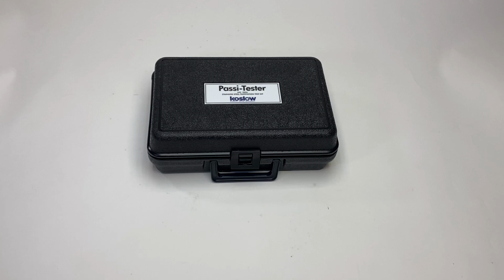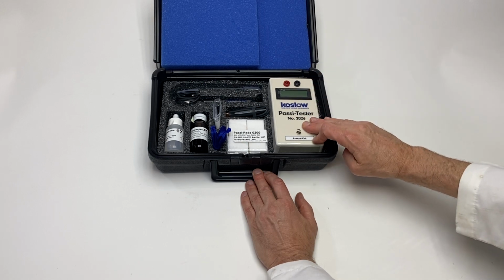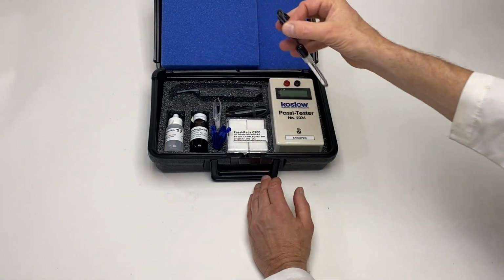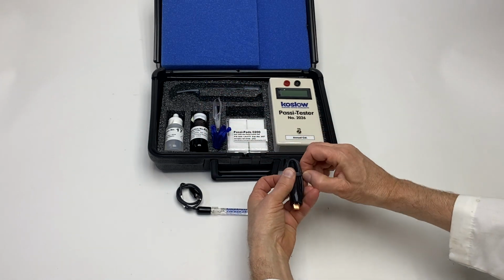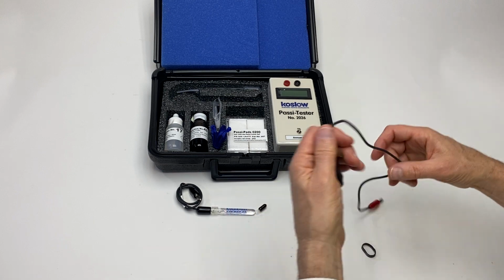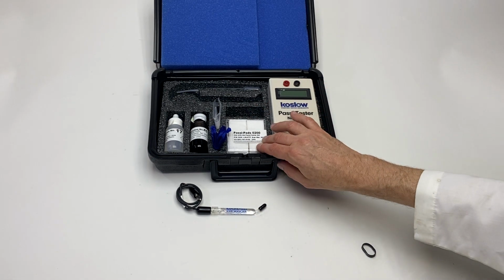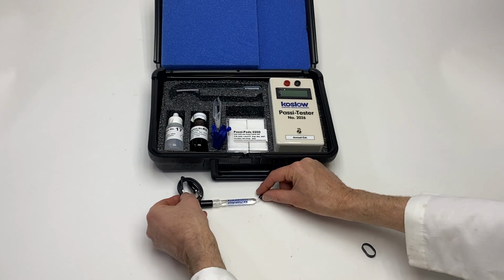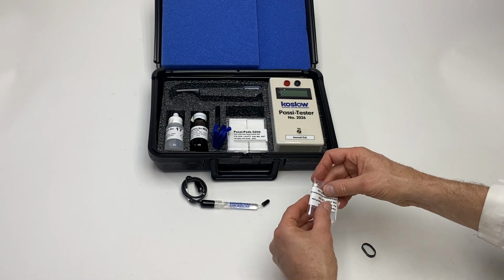Passi-Tester (2026) Unboxing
The Passi-Tester (2026) is the benchtop instrument for determining the passive state of stainless steel parts, tanks, pipes, and equipment.  Each test takes only a few seconds and produces easy-to-read results. or view our demonstration video for the Passi-Tester (2026)